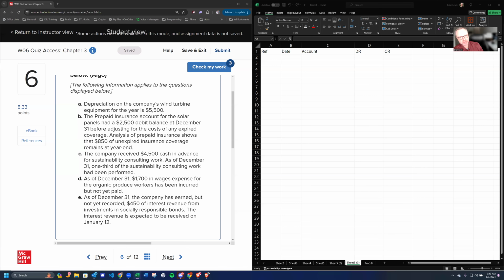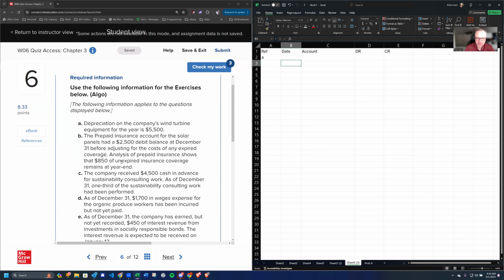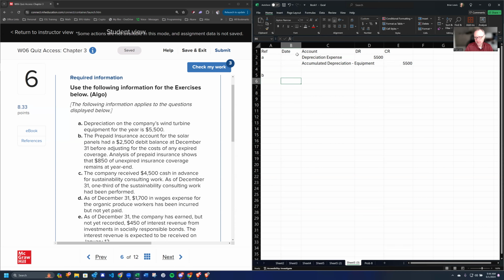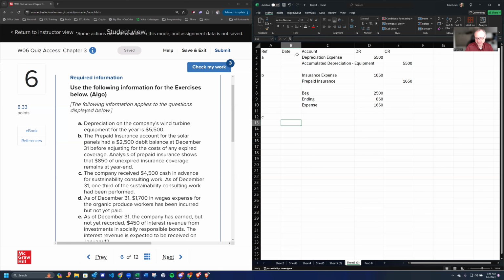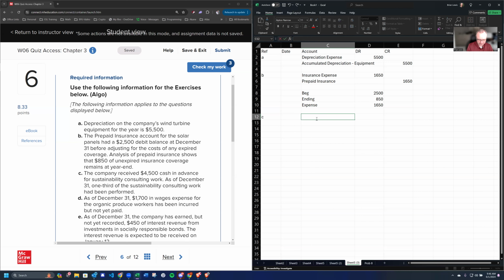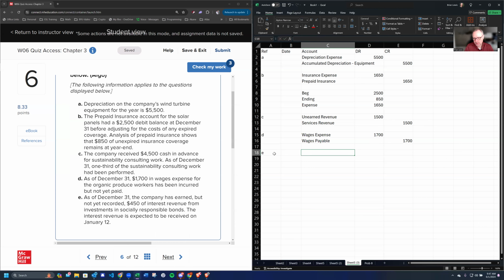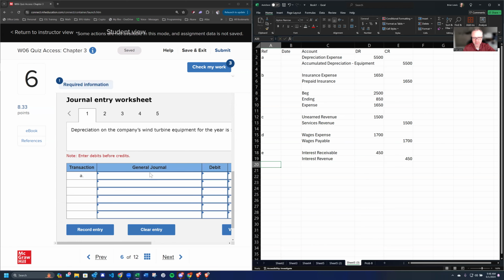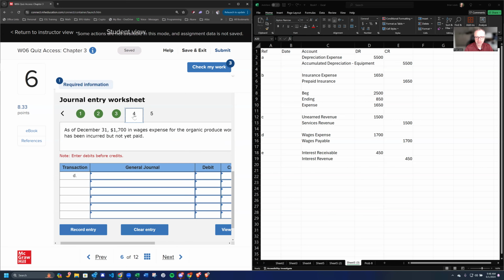ACCT201 Week 06 Chpt 6 Problem 6